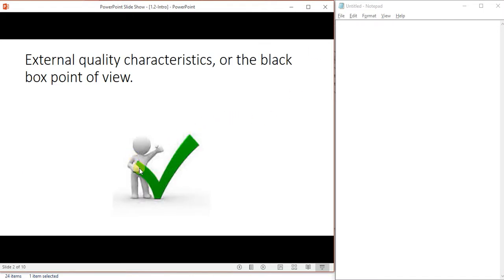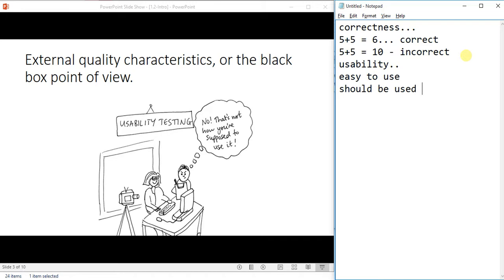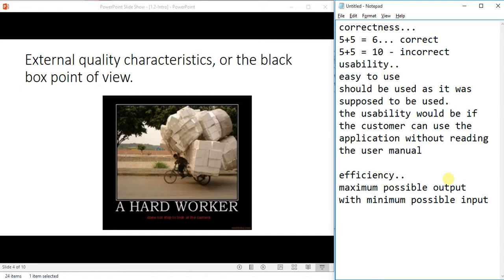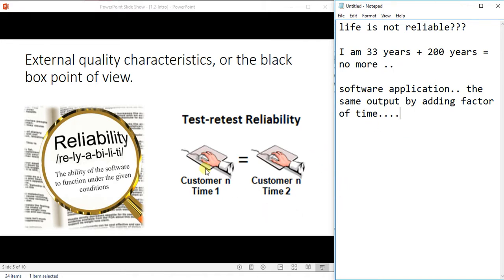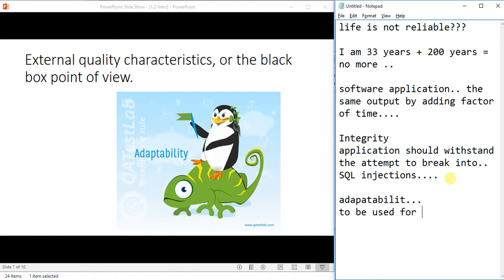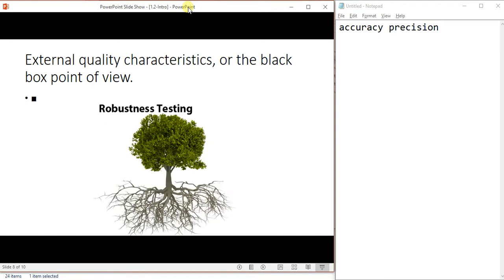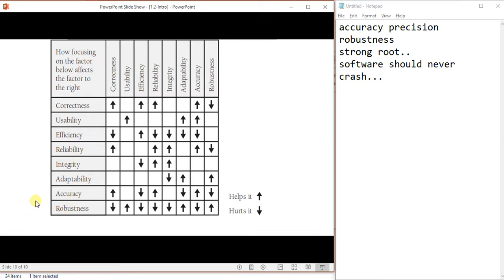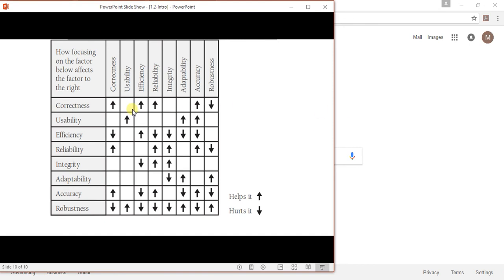Black Box Testing Qualities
Software testing : Black Box Testing Qualities